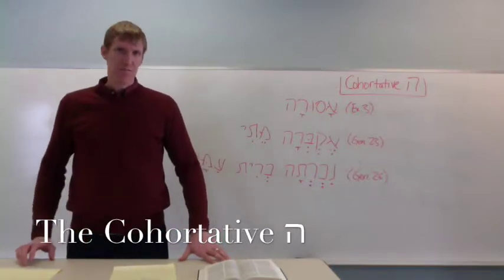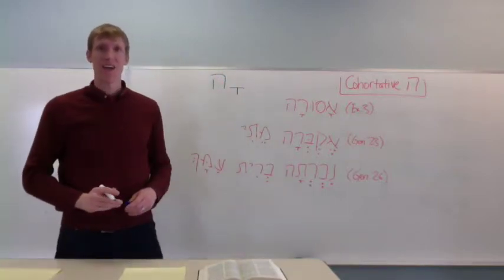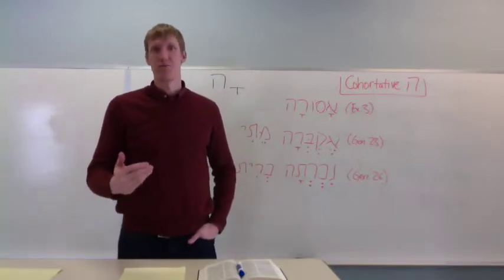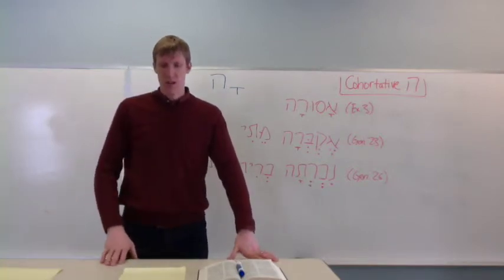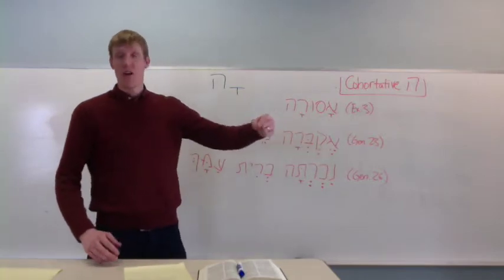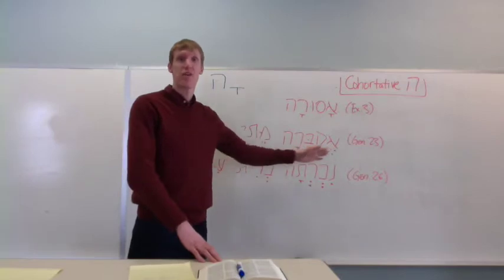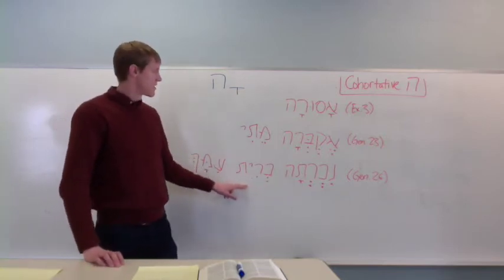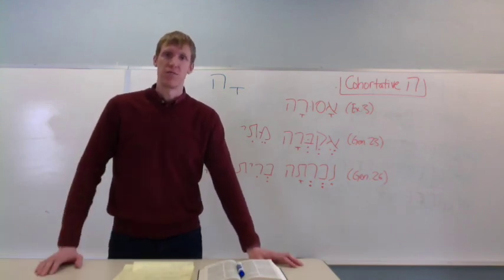Cohortative ה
An introduction to the cohortative ה.